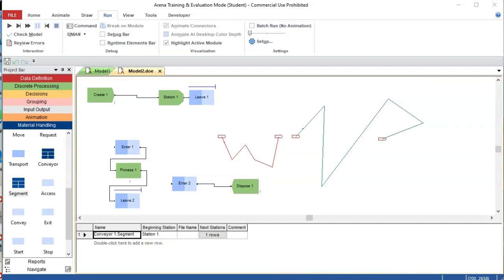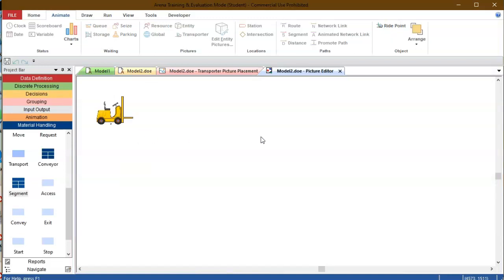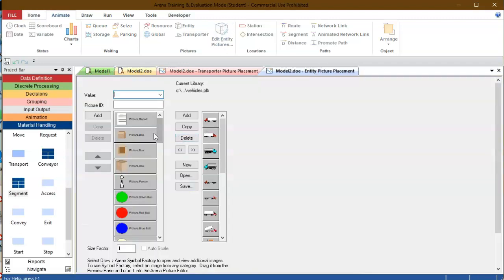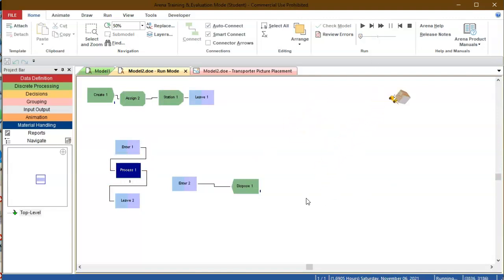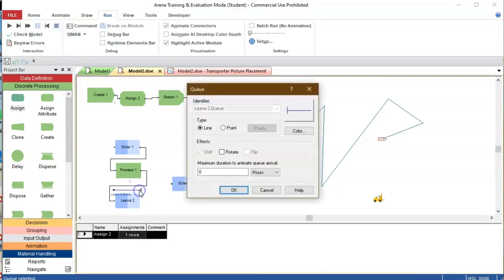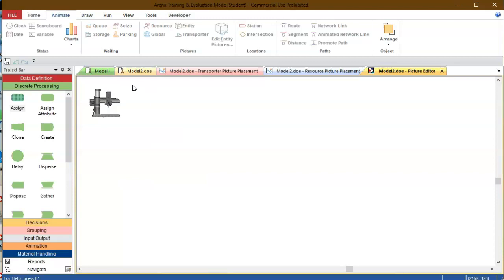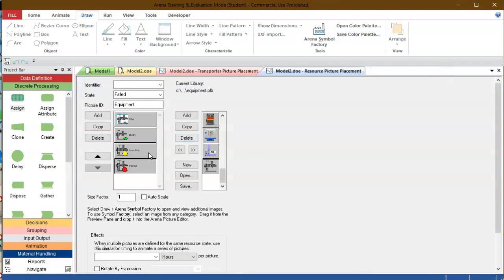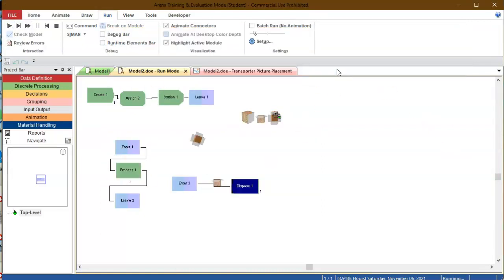Animation transporters,entities, queues and process